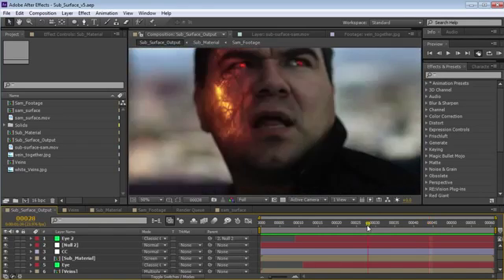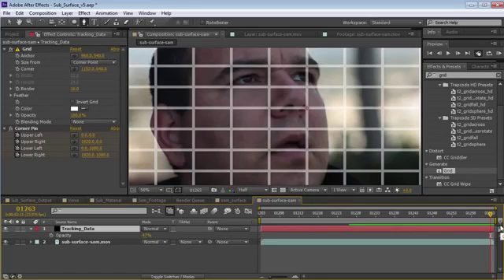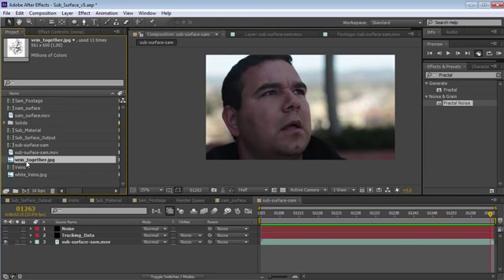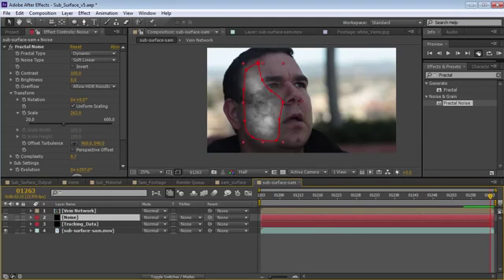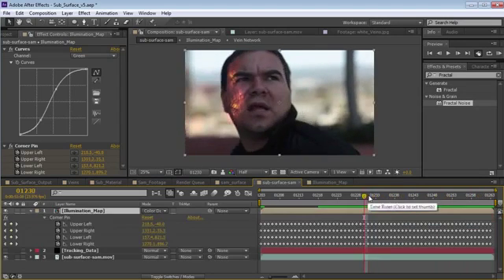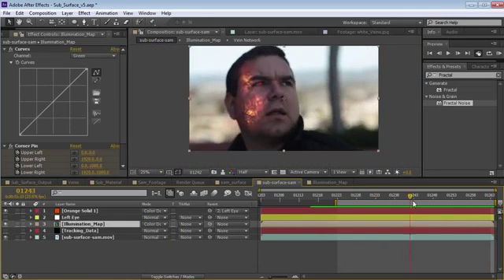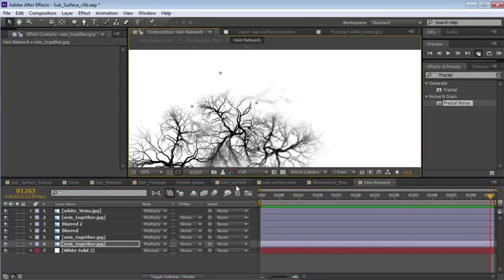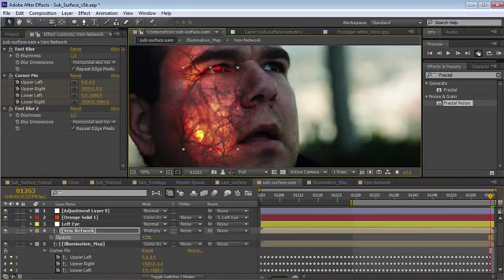fire face for after affect